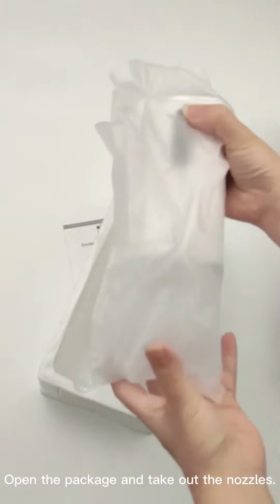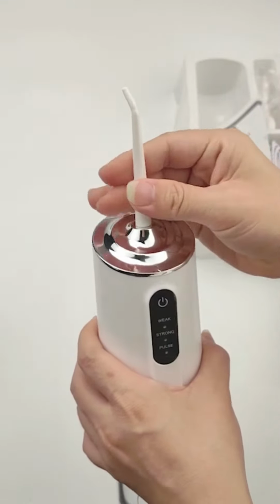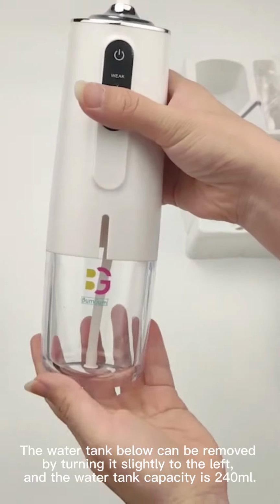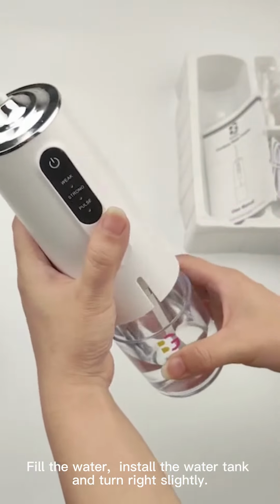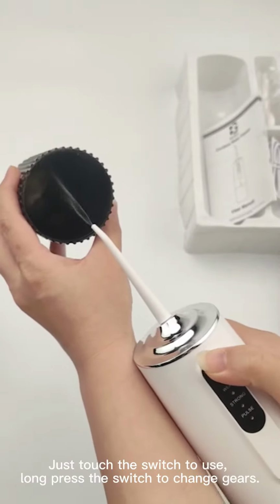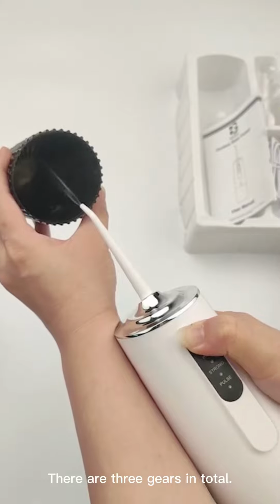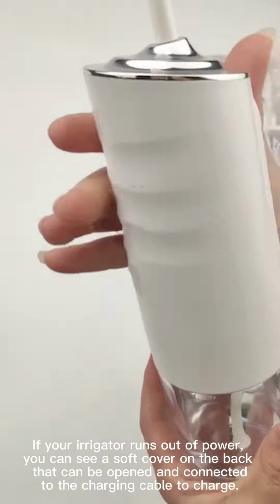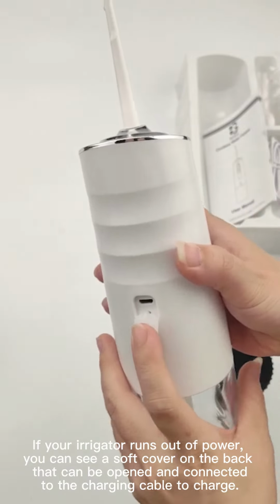BumGum Aquate Cordless Water Flosser- Instruction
BumGum Aquate Cordless Water Flosser with a slim and lightweight design. It has a water capacity of 240ml. It has three modes to give you the perfect clean mouth and teeth. It has four different types of nozzle that clean from teeth to the tongue and even for orthodontic and periodontal patients. The pulsation frequency is 1800 pulses per minute. It has IPX7 waterproof level.